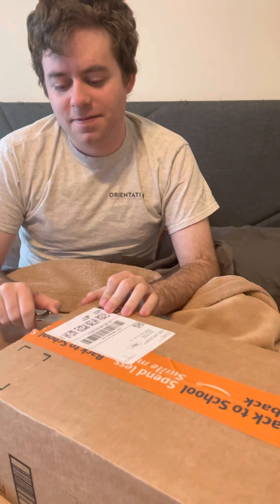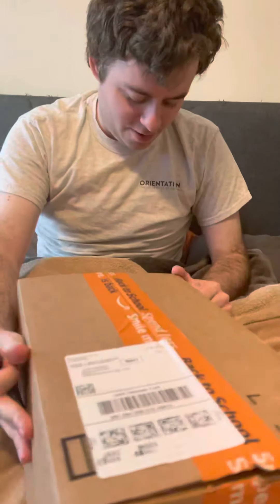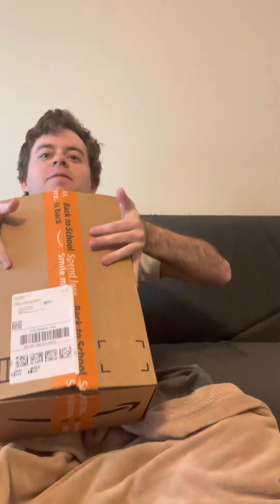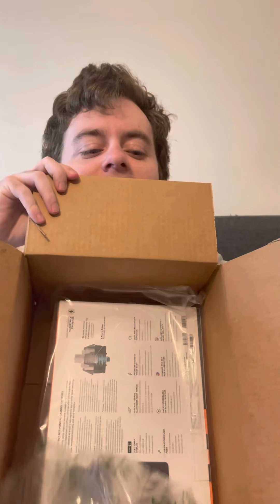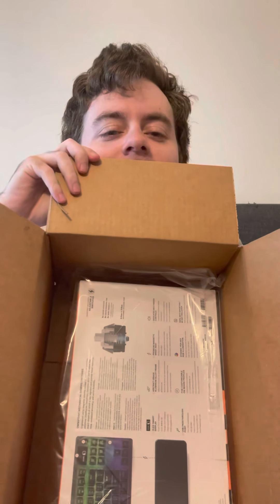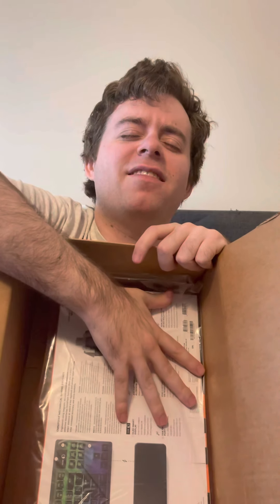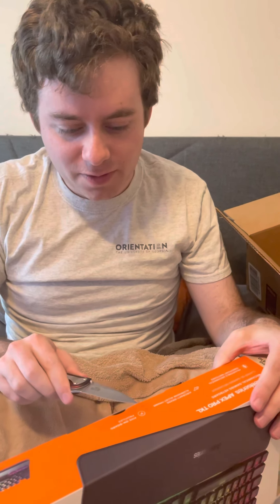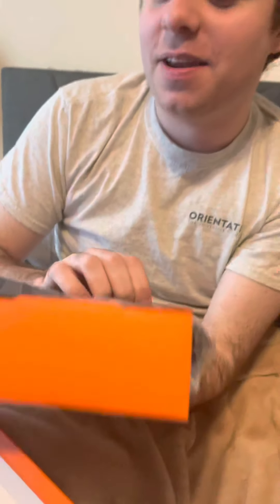My bf opening his Steelseries Apex pro tkl gift